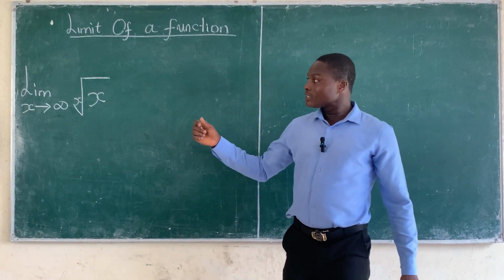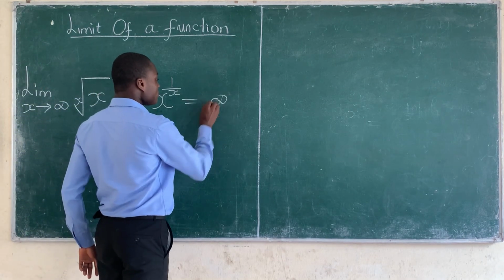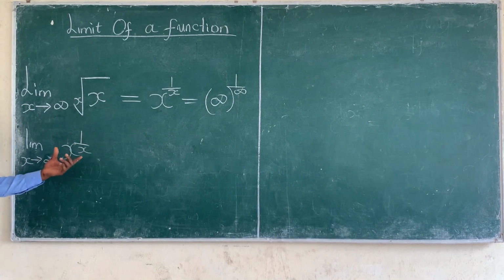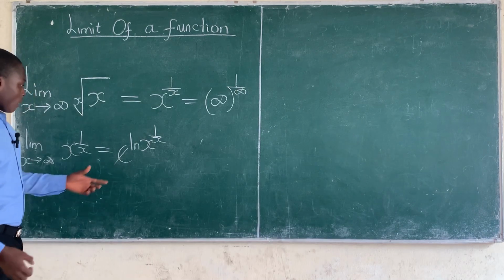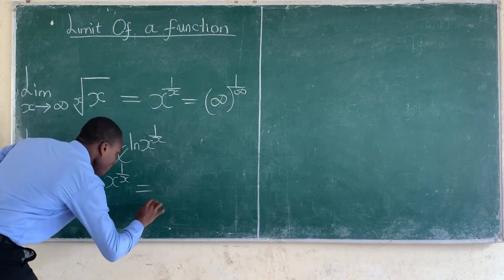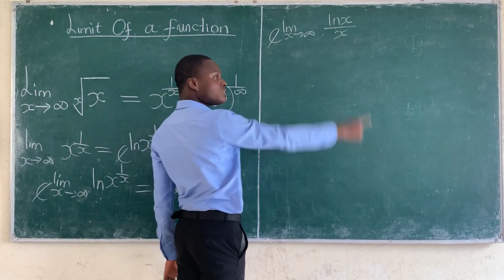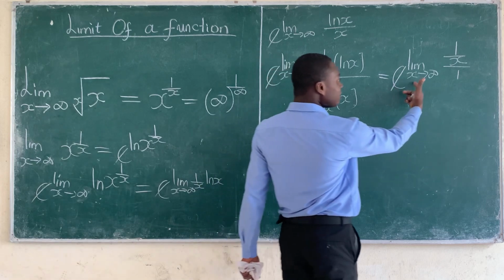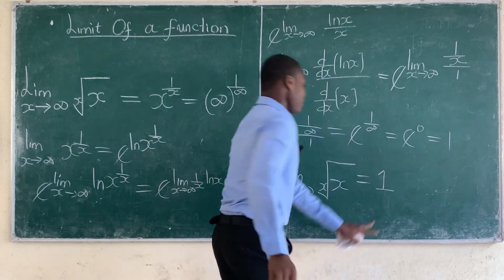A NICE LIMIT OF A FUNCTION!